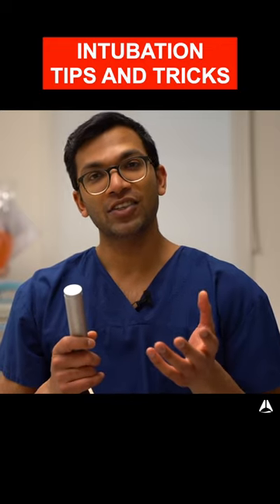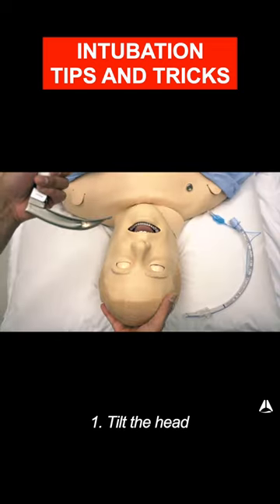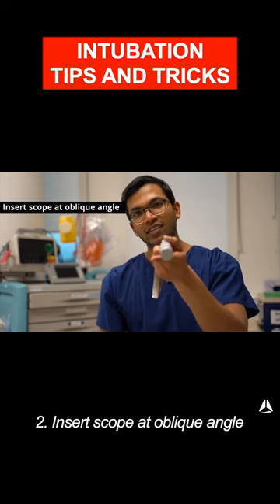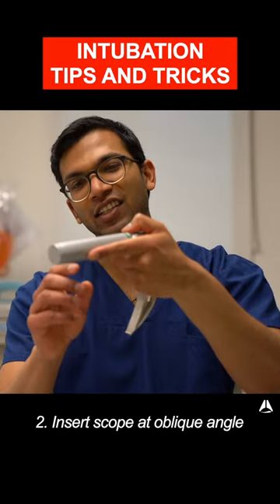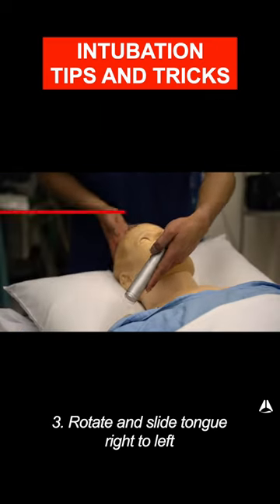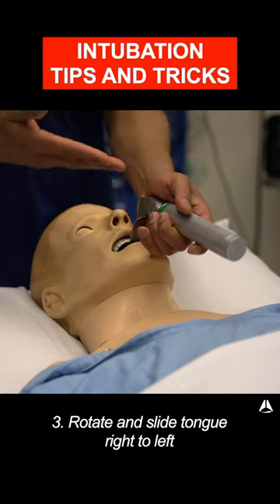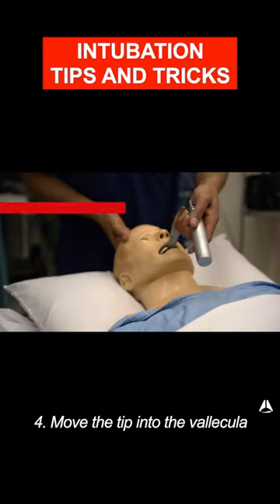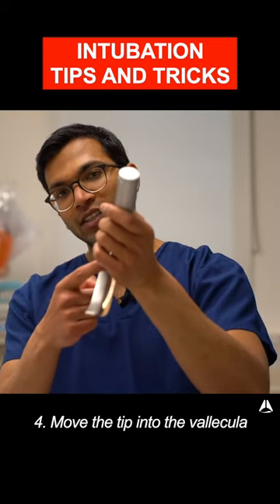Extra tips for intubation!